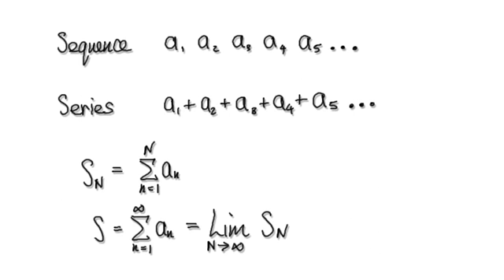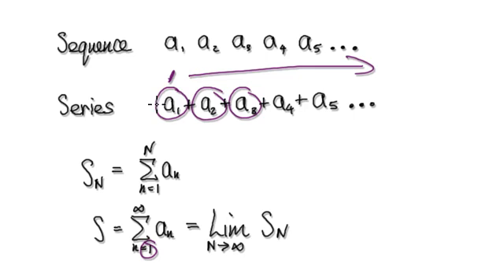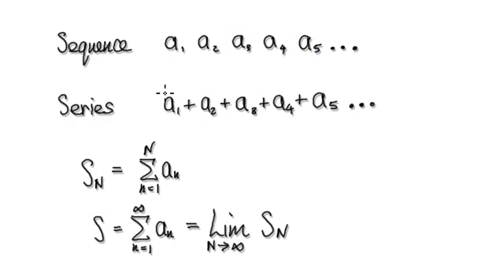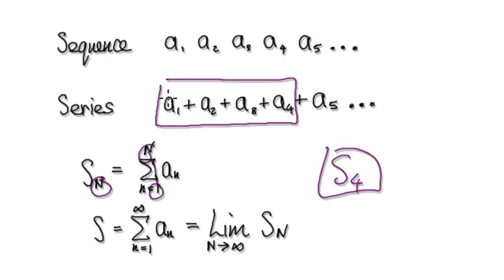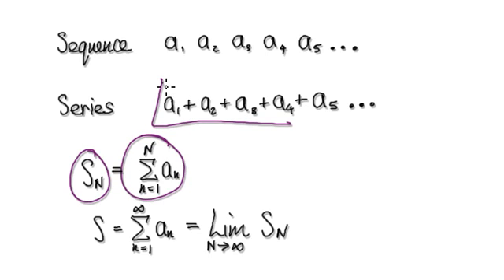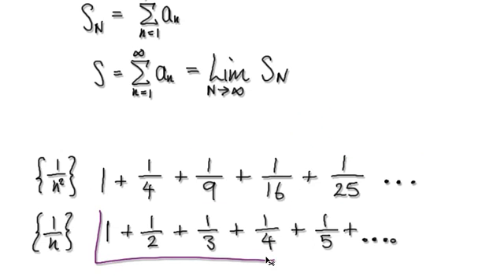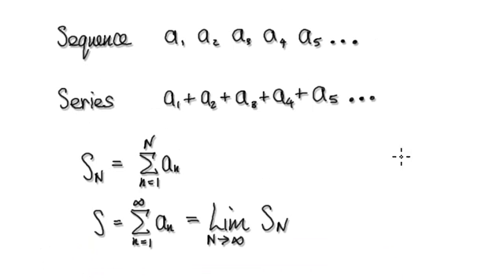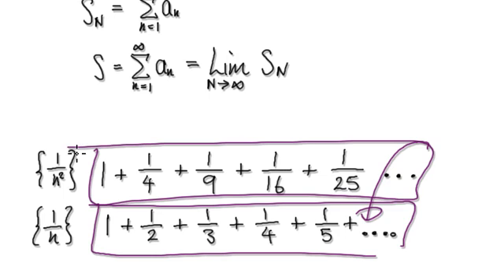Video 2546 - Introduction to Series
Introduction to Series